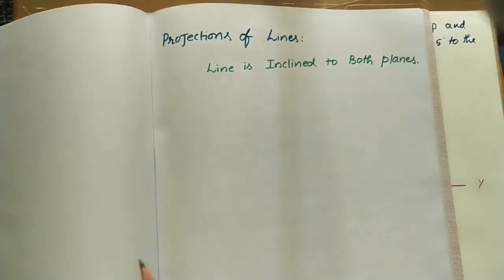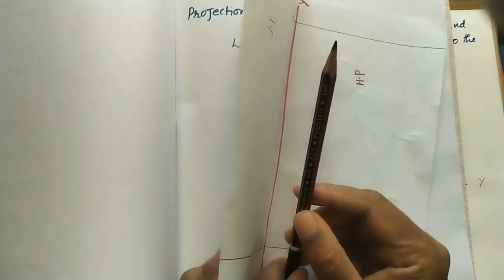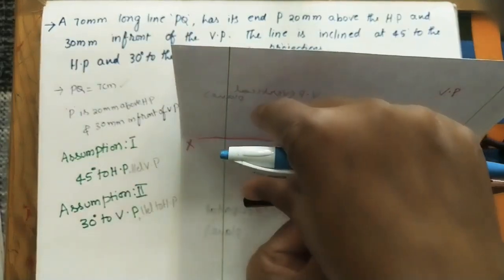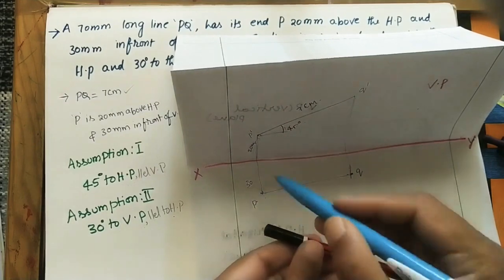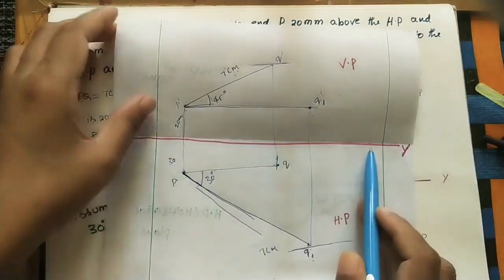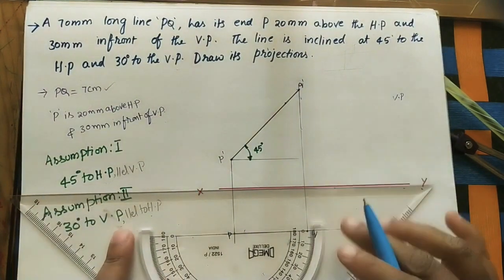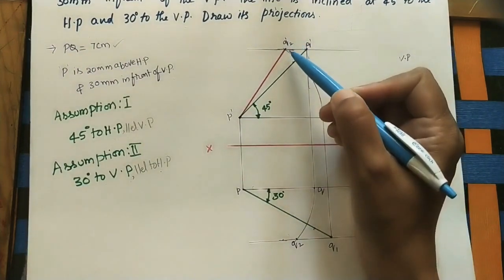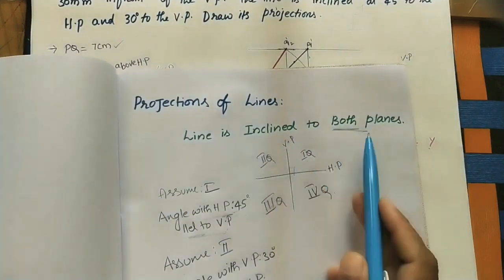Projections Of Straight Lines: Line is inclined to Both the Planes//Engg. Drawing //Engg. Graphics